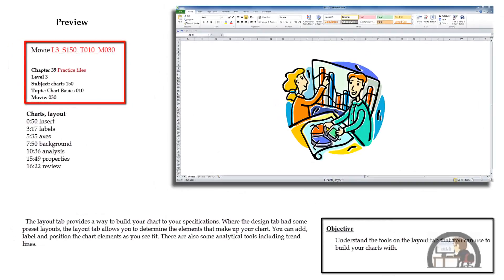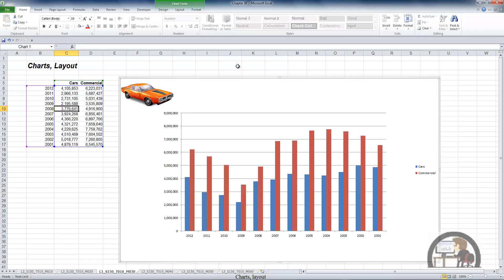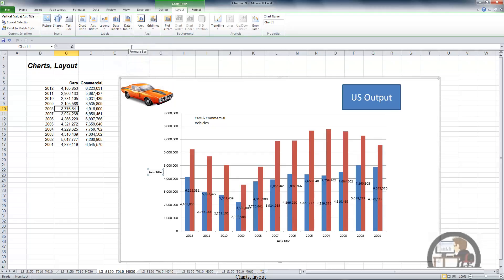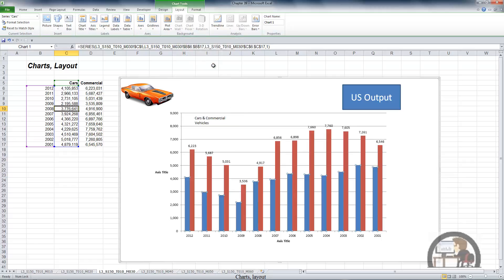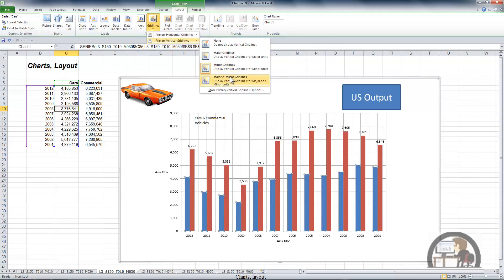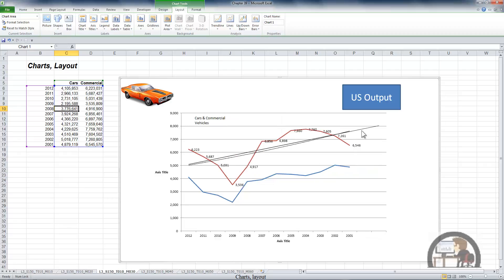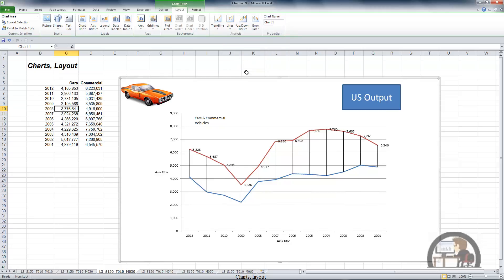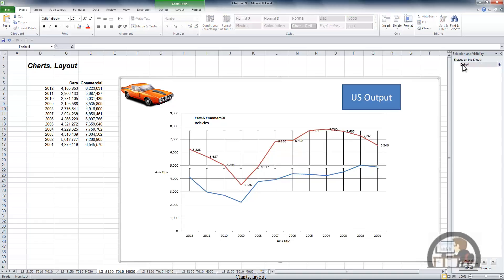L3_S150_T010_M030 - charts - Chart Basics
The layout tab provides a way to build your chart to your specifications. Where the design tab had some preset layouts, the layout tab allows you to determine the elements that make up your chart. You can add, label, and position the chart elements as you see fit. There are also some analytical tools, including trend lines.